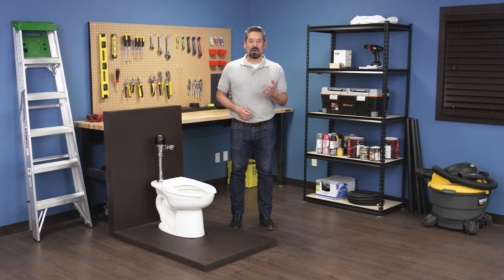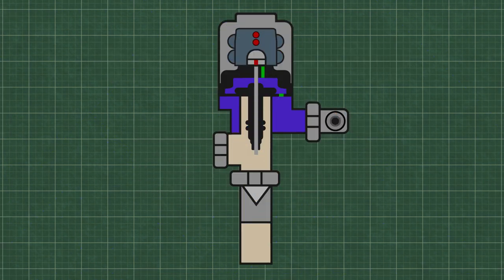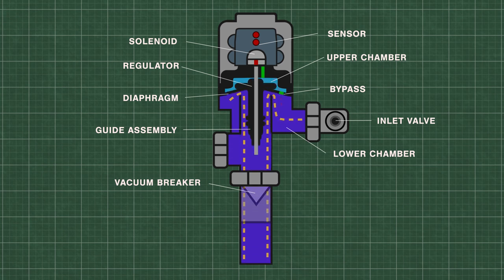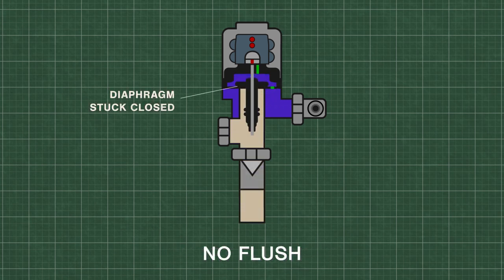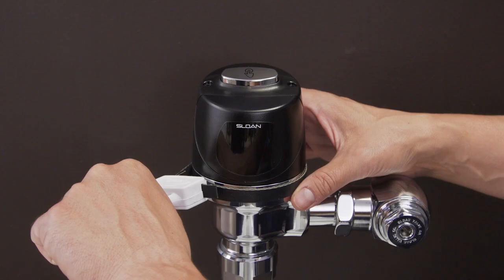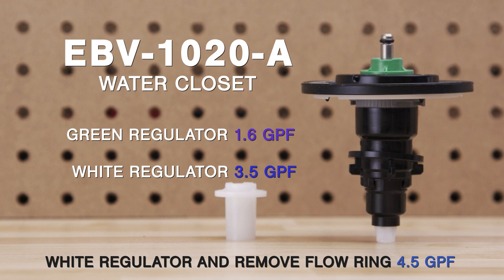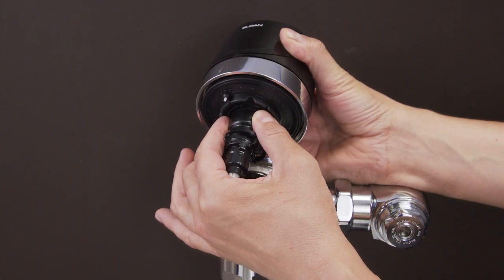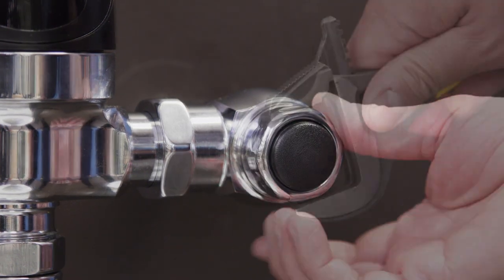Sloan Optima Flushometer | Diaphragm | Repair and Replace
In this episode of Repair and Replace, Vance shows how to replace the diaphragm in a Sloan Optima, Solis or Ecos Flush Valve. This applies to both commercial toilets (water closets) and urinals.

The bypass hole size is extremely important for proper metering of water. Continuous flushing can occur if the bypass hole is blocked. If the hole has been enlarged, it can cause short flushing.

Applicable models: 3250400, 3250401, 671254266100, 8186, 8186-1G2, 8186-1Y, 3790010, 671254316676, 3790010, 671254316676, 3790068, 3250404, 3250404, 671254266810, 8110-G2, 3250406, 8180-1-G2, 8180-1-YBYC, 3790013, 3370005, 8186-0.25, 3370000, 8111-1.6/1.1, 3370002, 3370004, 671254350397, 8186-0.5, 3370400, 3370435, 3370001, 3250403, 3790012, 3370403, 3790011, 3250290, 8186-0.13

00:00 Intro
00:30 What You'll Need
00:41 How it Works
01:47 Step 1: Shut Off the Water
02:06 Step 2: Remove the Diaphragm
03:04 Step 3: Install the Diaphragm